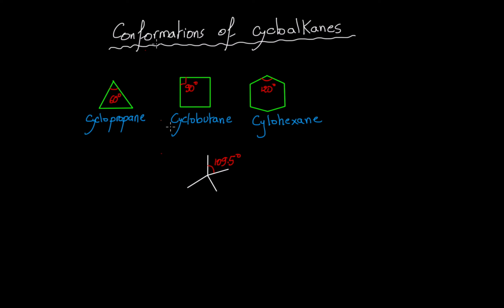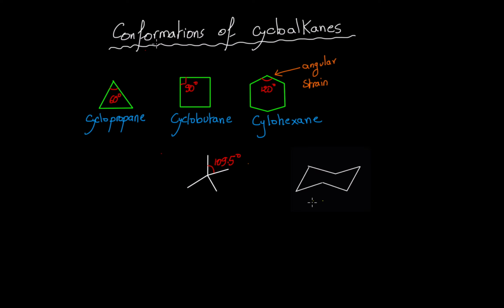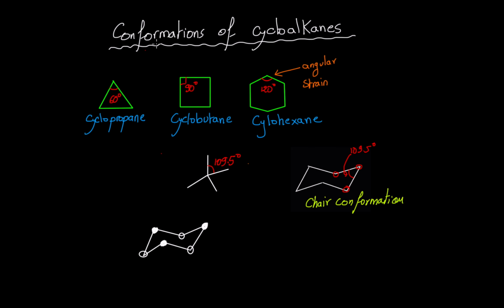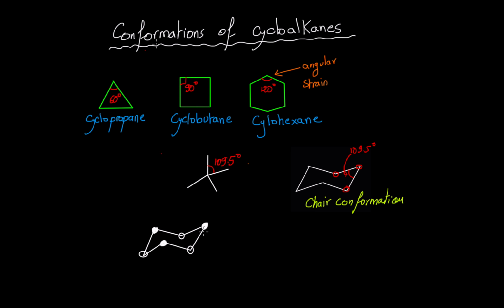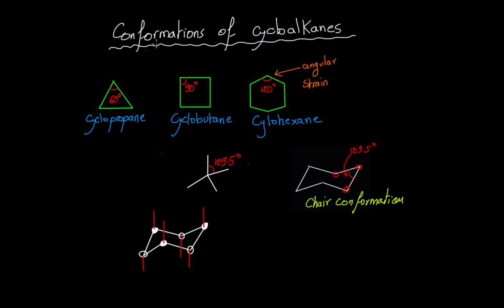Organic Chemistry | Conformation of Cyclic Alkanes - Part 1/3.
This video is about Conformations of Cyclic Alkanes - Part 1. This is the first video of a series of 3 videos. In this video I explain in details how to draw chair conformation for cyclohexane and how to assign the axial and equatorial bonds.